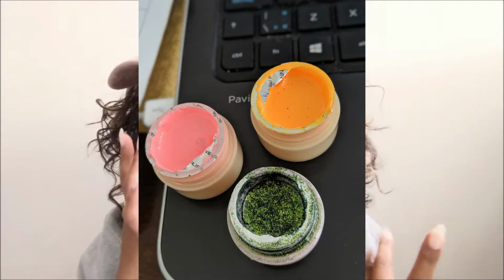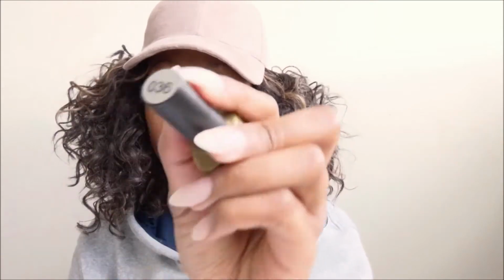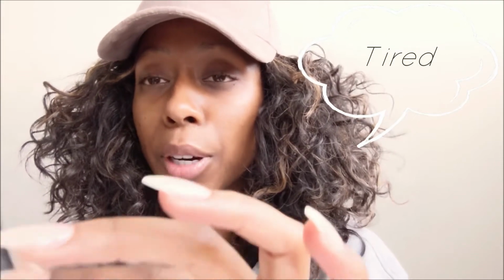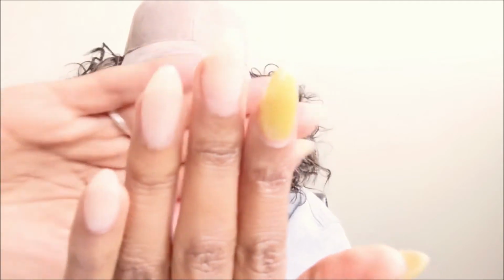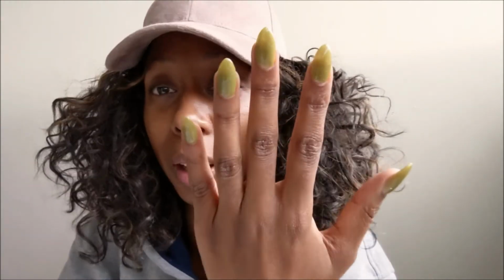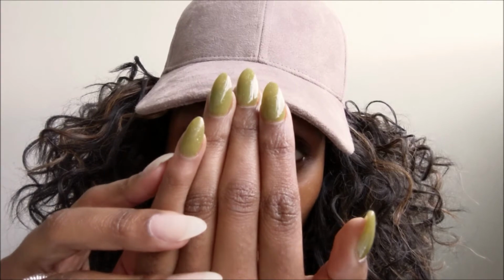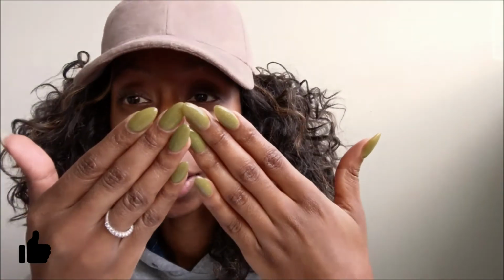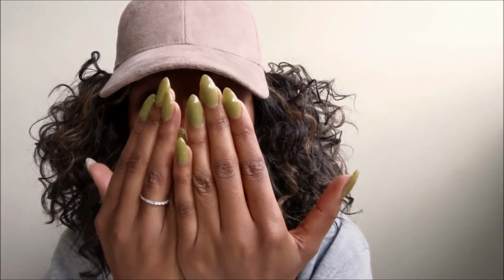Sephora VIB Pre Sale + Getting My Nails Did| Vlog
What's up guys?! It's Tari

In this video, I take you all on another day with me.
I was in class all day Saturday and on my lunch break went to Sephora to check out the scene.
Everyone knows I am no longer a make addict, but with that said, I still need to purchase makeup for special occasions ( going out with the girls, date night, family dinners, company events etc.)
The foundation in my stash has expired LOL I need a new foundation and a new matte bronzer.

I went home after class and started painting my nails. I choose Army green this time. What do you think of them?